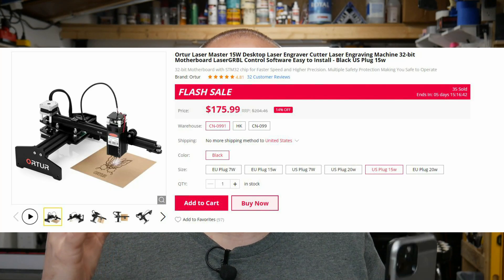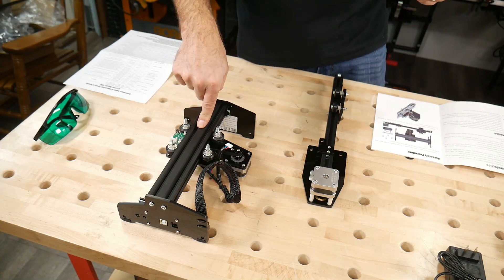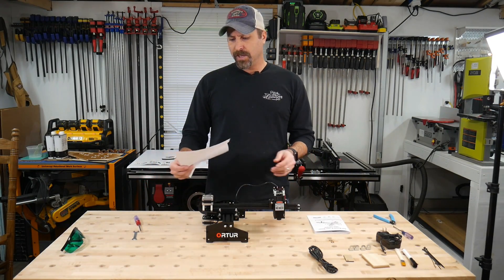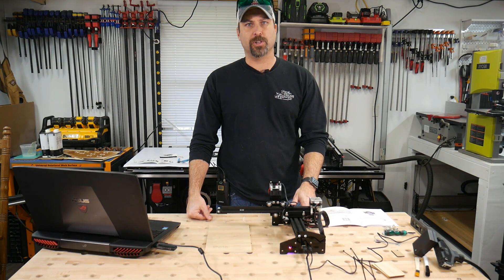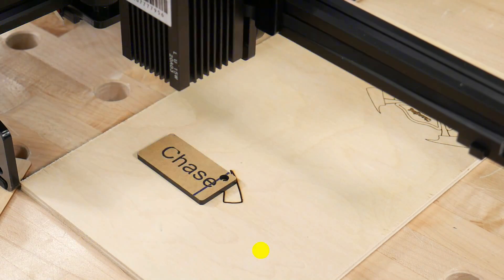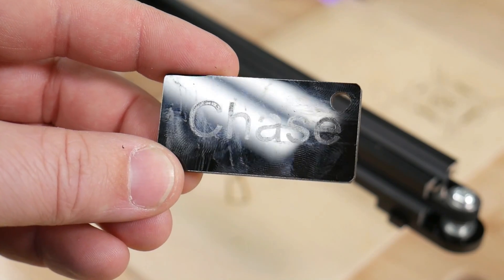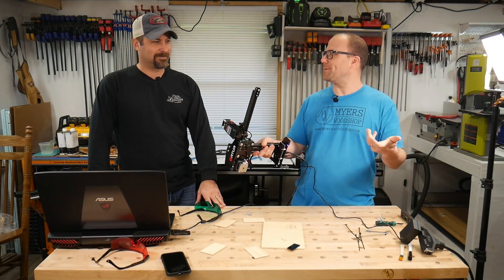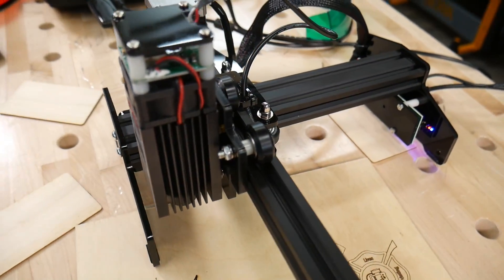Ortur 15 Watt Laser Master. 32 bit Laser Engraver. Is this $180 Laser Engraver Any Good?!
Unboxing and review the Ortur 15 watt laser master laser engraver.  While this is listed as a 15 watt, that total power.  The laser actually funcitons at a 4.5ish watt power, similar to my J Tech 4.2 Watt Laser.  This laser is perfect for a beginner and expert.  It's open frame allows it to be used almost anywhere!

Here's my blog post on how to set it up with Lightburn.  Also includes the download link to the latest firmware that corrects the issue of it not using full power under grbl.   Ortur Laser Master 2 1.43 Firmware.

Gearbest sent this laser for review.

Buy the Ortur Laser Master 15W laser engraver from here:

■ Ortur Laser V2
■ Ortur Laser V1
■ Ortur Laser Rotary

Works GREAT with Lightburn Software.

Main Features:
● 32-bit Motherboard with STM32 chip
● Active position protection
● Laser beam safety guard
● LaserGRBL carving software
● This laser engraver supports PWM mode
● Pre-assembled parts, just need 5-10 minutes to install the machine
● 160 x 150 mm engraving area
● Aluminum profile + acrylic materials machine body

Ortur Laser Master 15W Desktop Laser Engraver Cutter Laser Engraving Machine 32-bit Motherboard LaserGRBL Control Software Easy to Install